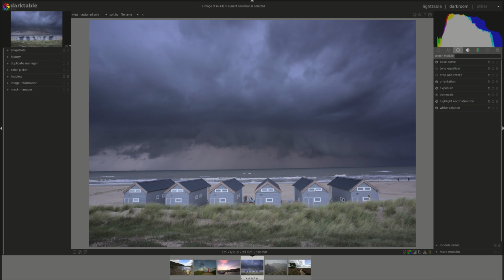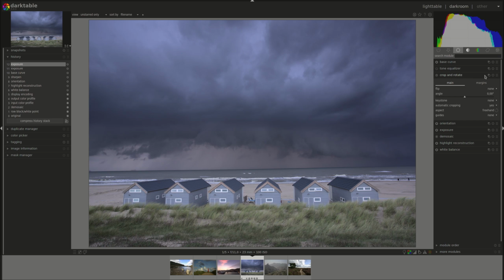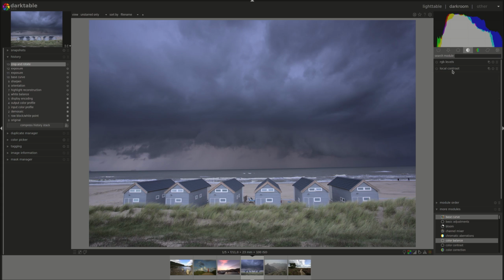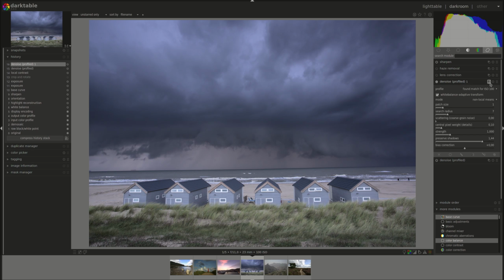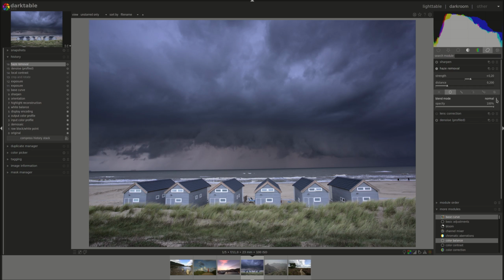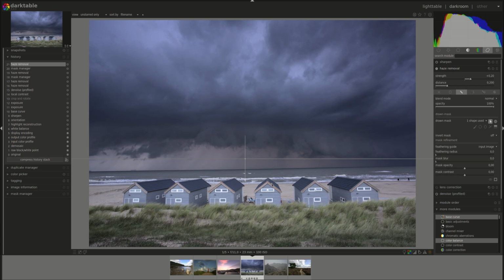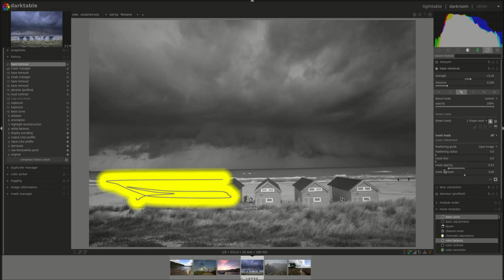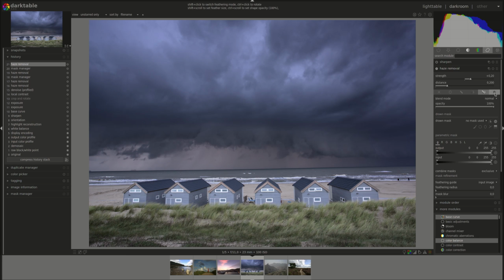darktable from A to Z: 4 - Darkroom Concepts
In the fourth video of this series we take a look at Darkroom concepts. Darkroom is the photo development screen of darktable.